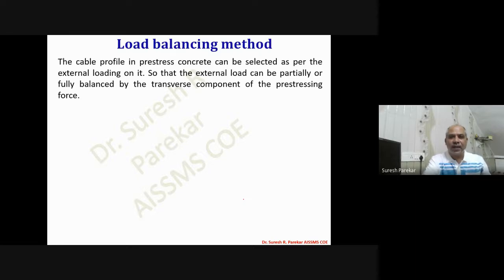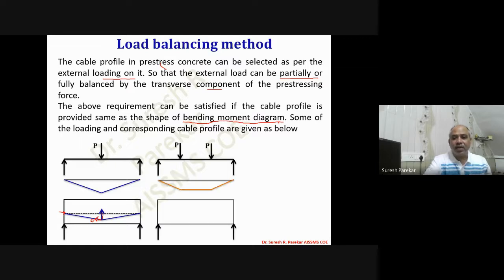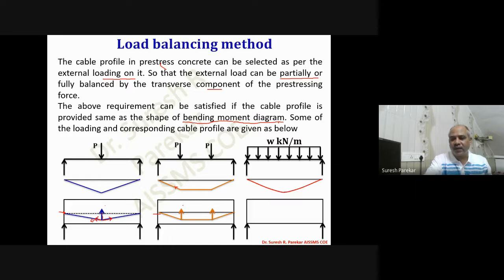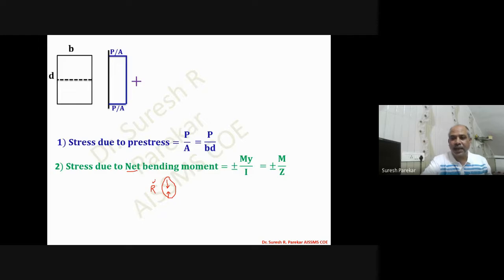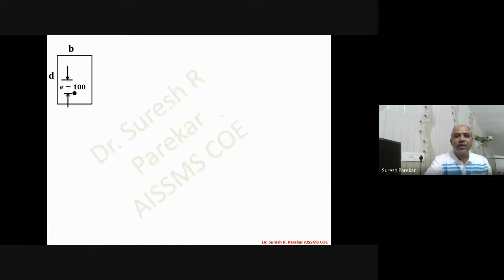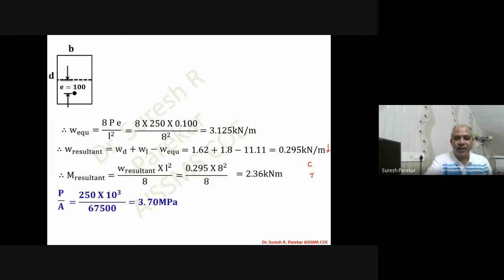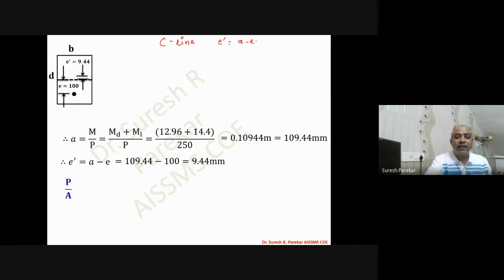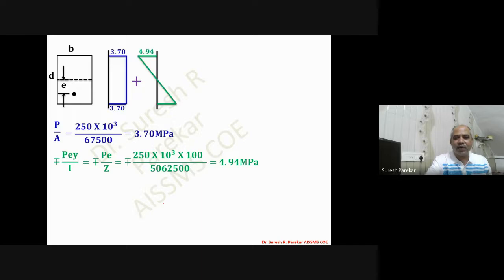Prestress Concrete Analysis Of Stresses ( Load Balancing Method )